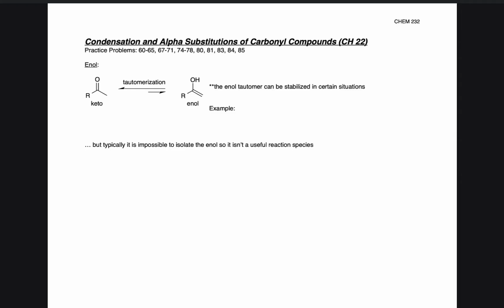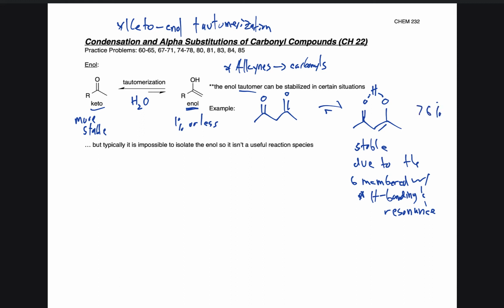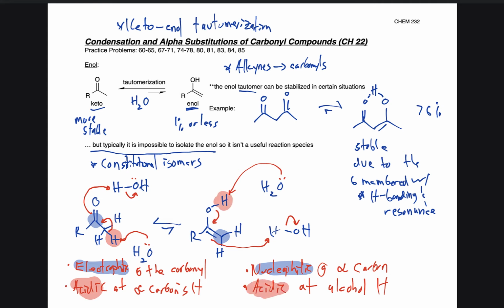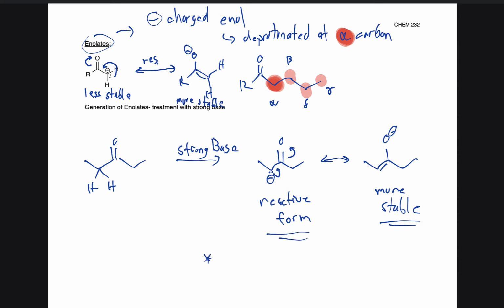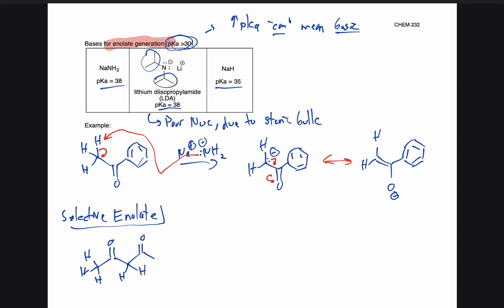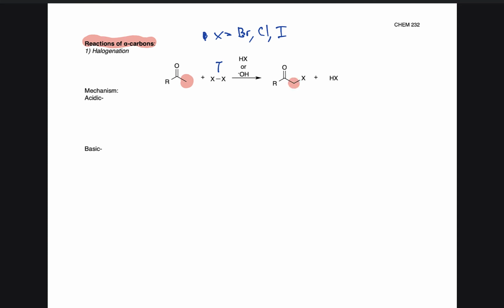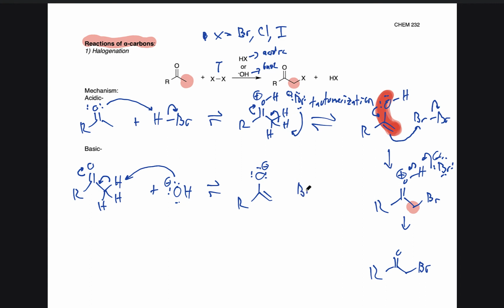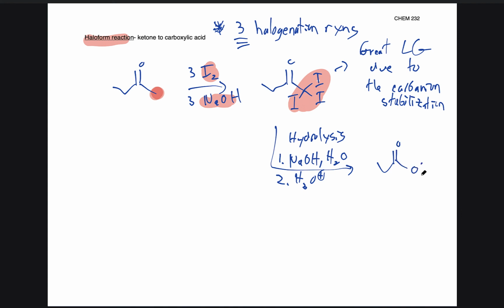Chapter 22, Part 1: Keto-Enol Tautomers and Halogenation